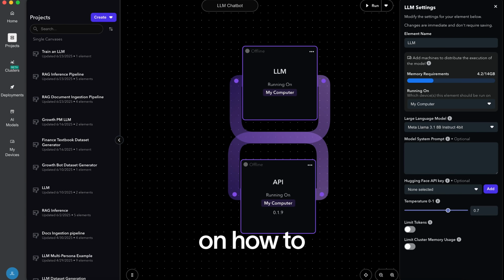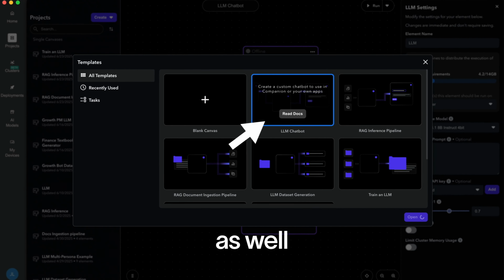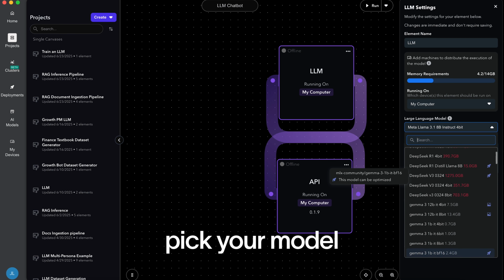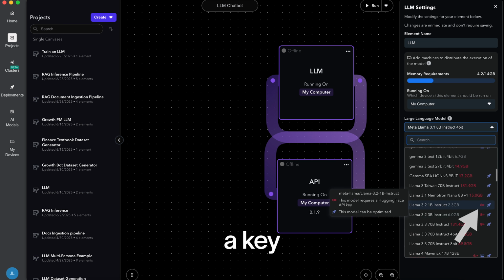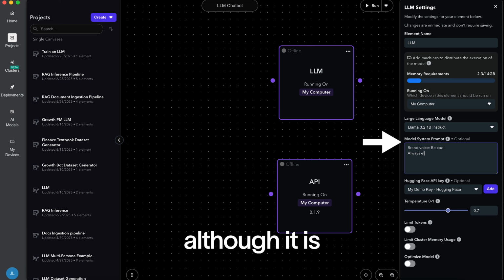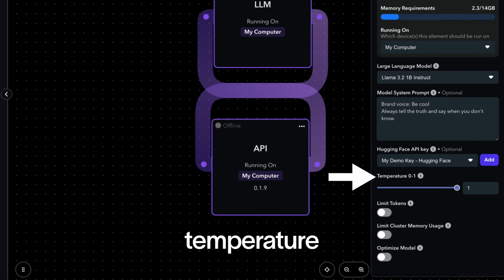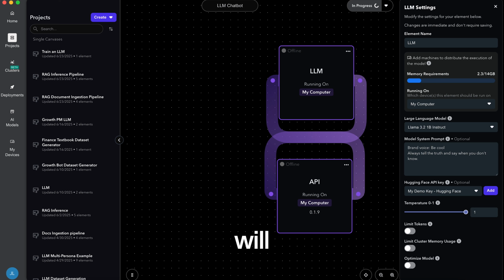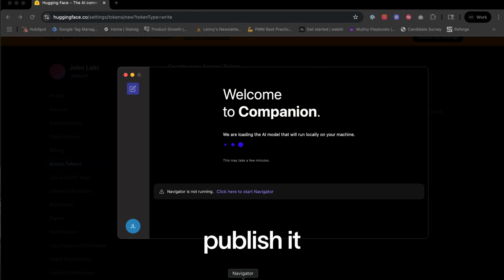Configuring LLM Settings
Dive into LLM configuration options in webAI Navigator. Learn how to adjust settings for optimal performance, customize AI behavior, and fine-tune models for your specific use cases.

Perfect for developers who want to optimize their AI models beyond the default settings.

Learn more and get started with webAI at: developers.webai.com